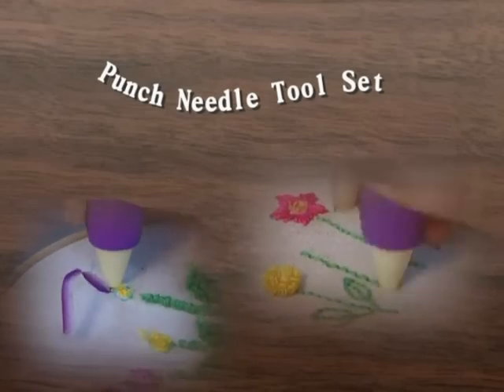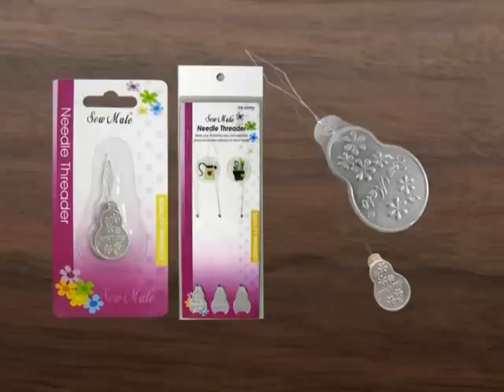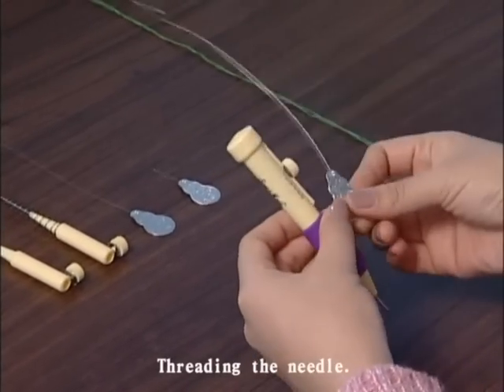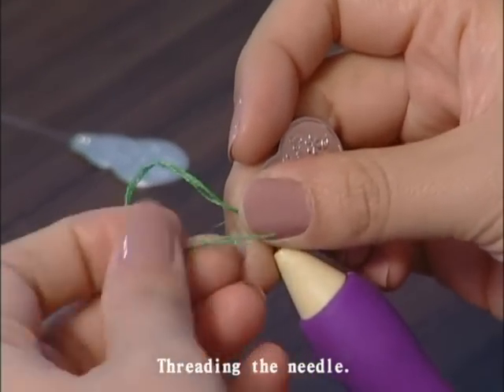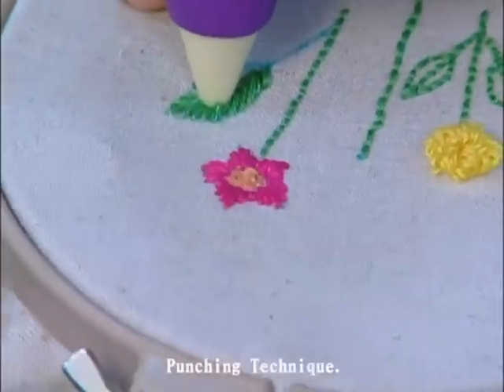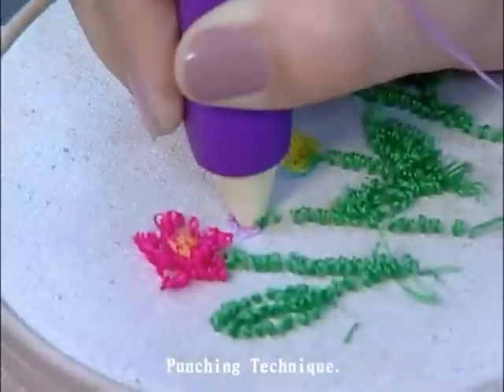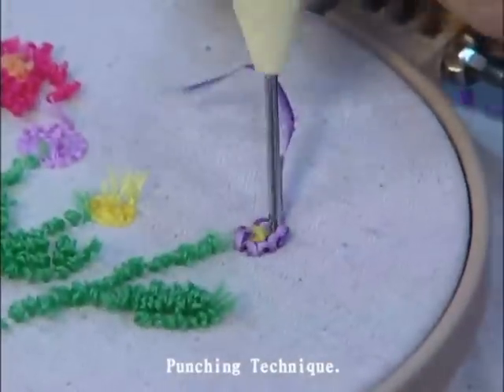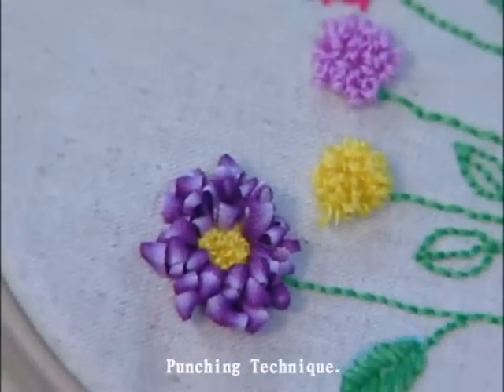Sew Mate Punch Needle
How to Making Punch Needle
＊Needle Punching is easy to start and impossible to stop!
★To ensure that you buy our quality punch needle correctly, please recognize both Sew Mate trademark and yellow/purple shaft before purchasing.